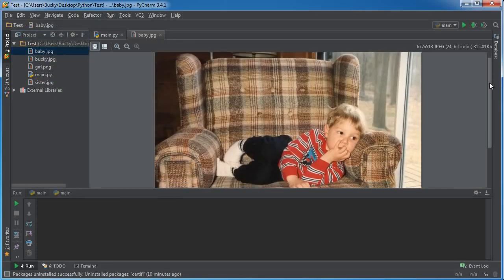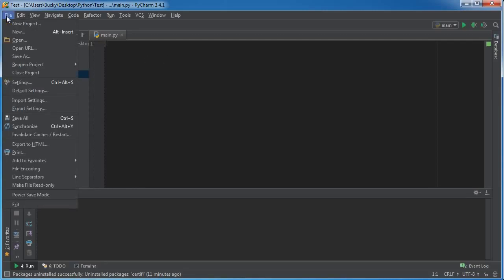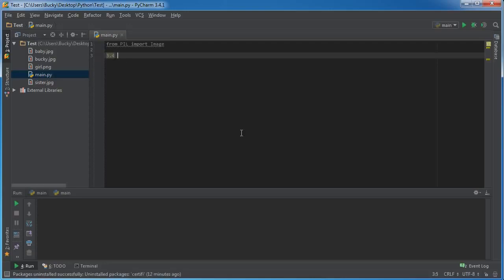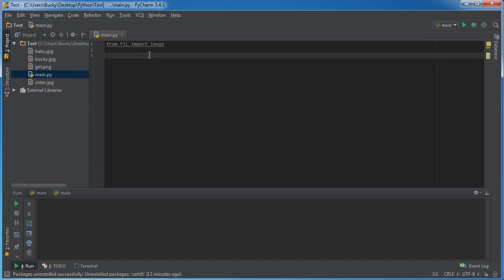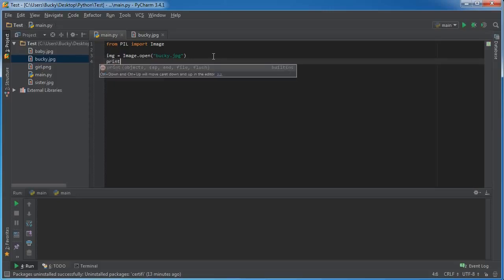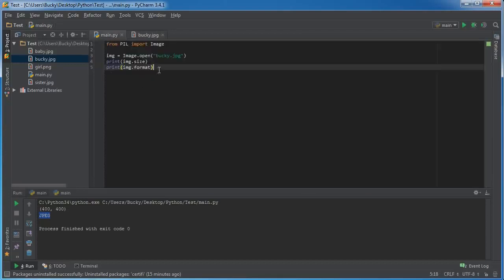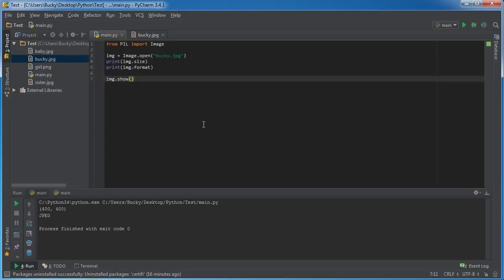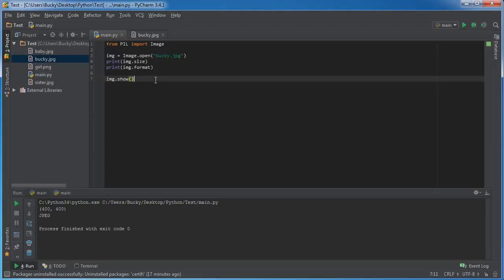Python Programming Tutorial 42 Pillow YouTube